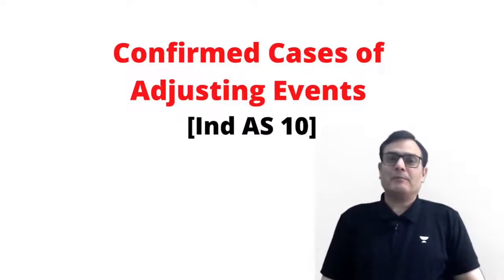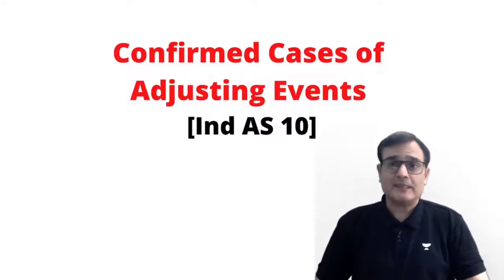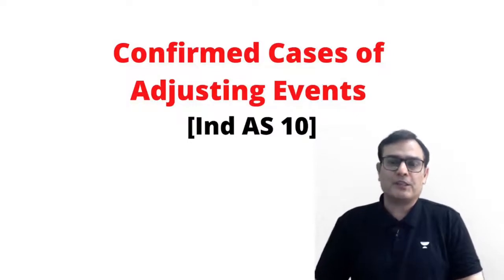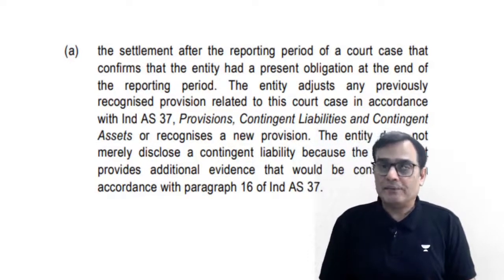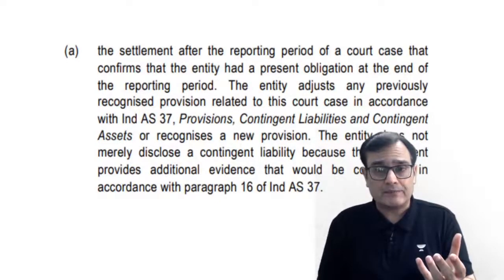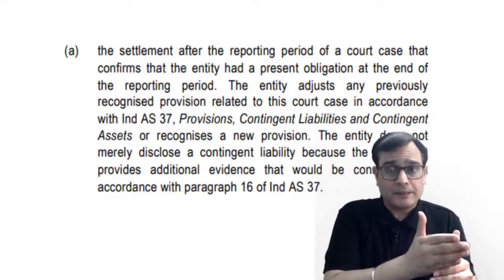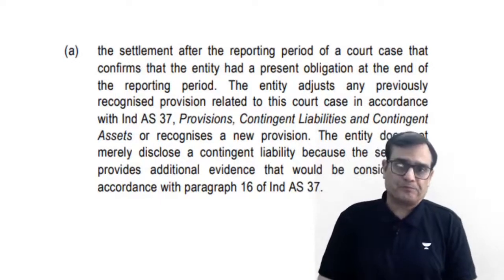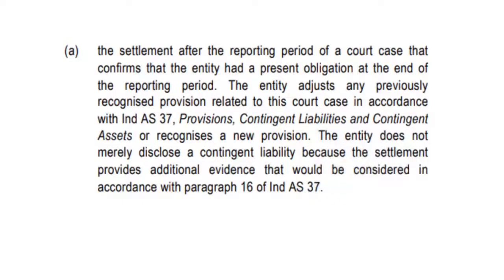Ind AS 10 | Confirmed cases of Adjusting Events | Kapileshwar Bhalla Classes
Link for the course -